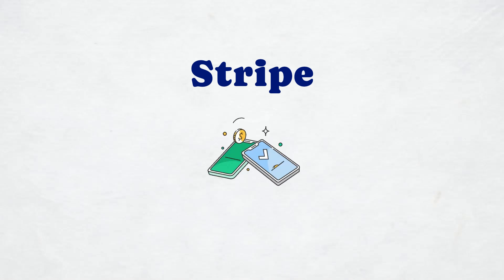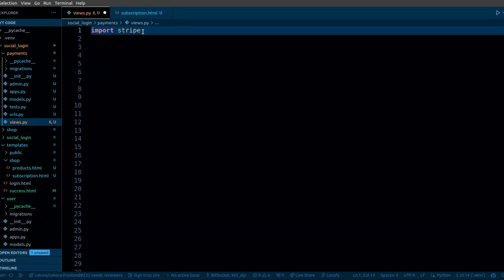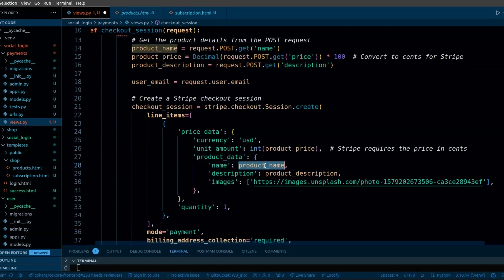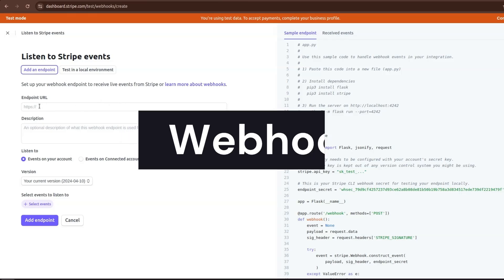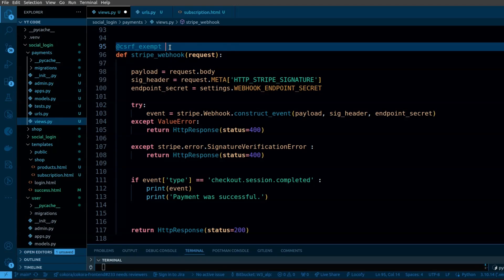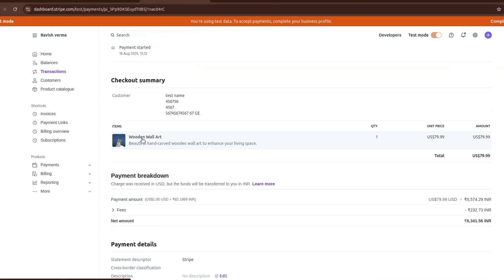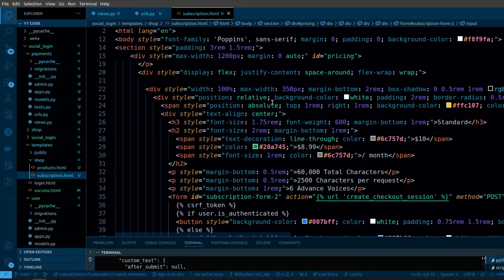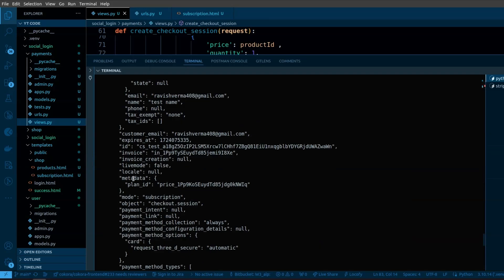Stripe Payment Gateway Integration in Django | Webhooks, Custom Payments, and Subscriptions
In this video, I'll guide you through integrating the Stripe payment gateway in Django, covering everything from setting up Webhooks to handling Custom Payments and managing Subscriptions.

Resources:
Github repo: